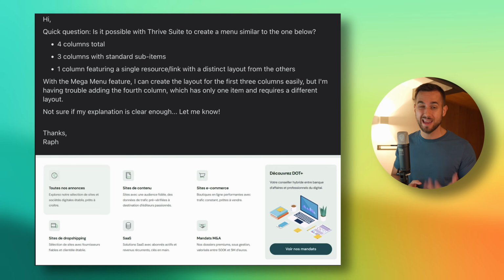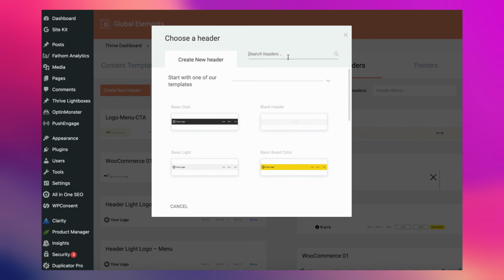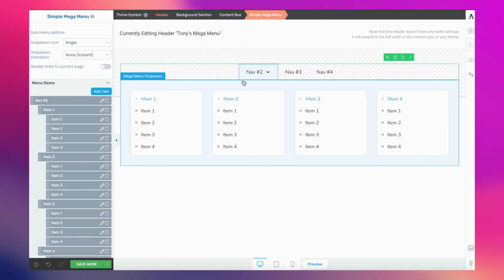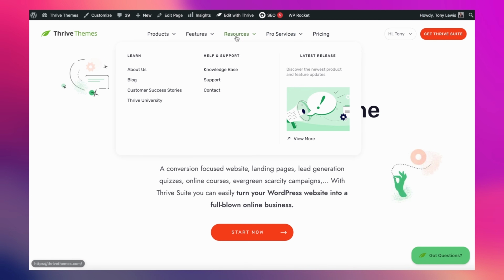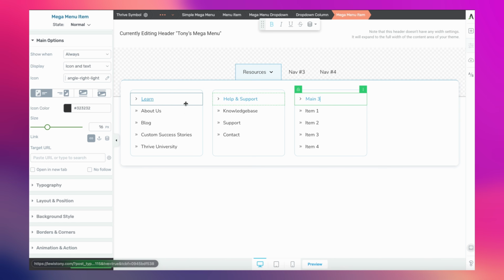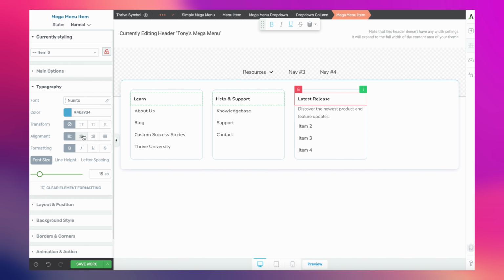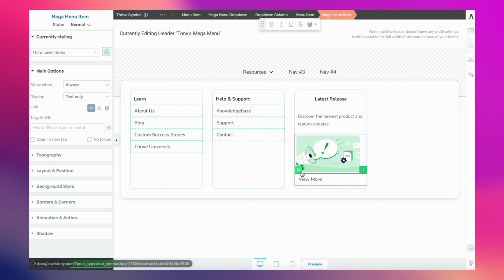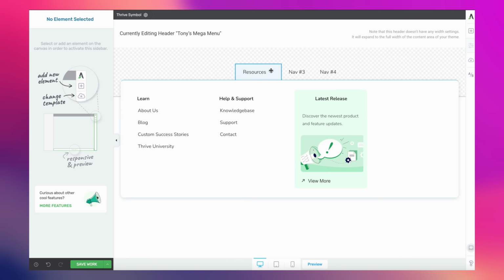How to Create a Mega Menu in WordPress (Step by Step)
Learn how to create a WordPress Mega Menu using Thrive Architect and Thrive Theme Builder, with four columns, custom layouts, and rich design just like the one on ThriveThemes.com! In this step-by-step tutorial, you’ll see how to build a professional mega menu that includes regular sub-items and a unique featured column with images, descriptions, and a call-to-action. Whether you’re designing a header from scratch or enhancing your site’s navigation, this guide walks you through every detail to achieve a clean, dynamic user experience.

Explore what’s possible with Thrive Suite! Click the link to discover more powerful design features you can build into your WordPress site using Thrive tools

Time Stamps
00:00 - Introduction
00:29 - Mega Menu Example
01:52 - Mega Menu Build in WordPress
03:02 - Menu Structure and Template
04:11 - Menu Items and Layout
05:28 - Renaming and Organizing Menu Columns
06:43 - Third Column Layout
08:21 - Explaining How Multiple Menu Items Create the Special Layout
10:15 - Customizing Typography and Icons
11:11 - Text and Descriptions
12:24 - Aligning Text and Locking Menu Item Styles
13:13 - Image Menu Item
14:40 - Adding the 'View More' Menu Item with Icon
16:29 - Styling the Third Column Border and Padding
17:24 - Comparing with Rafael's Example and Final Styling Tips
18:05 - Summary